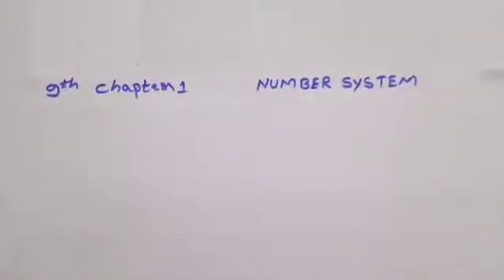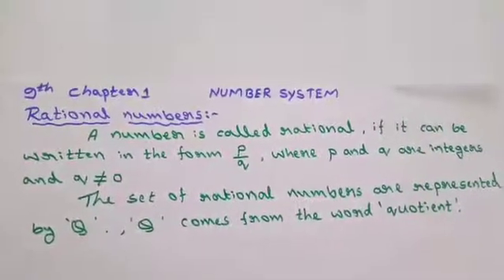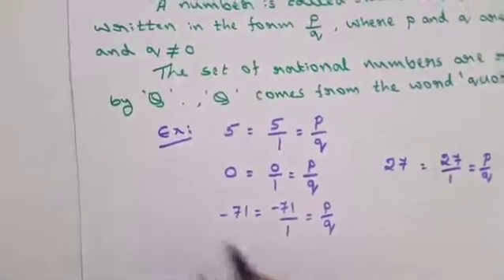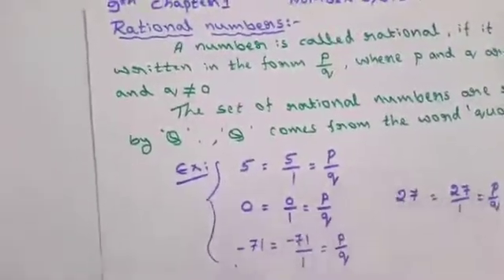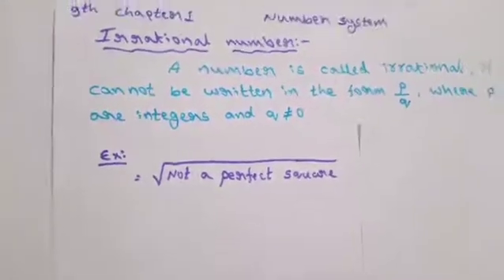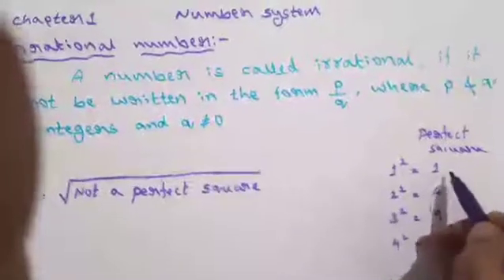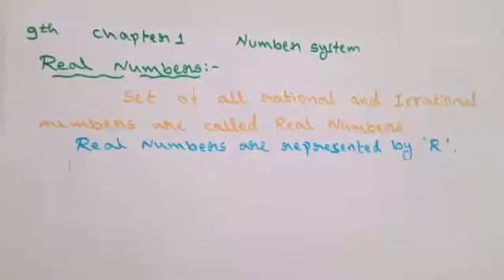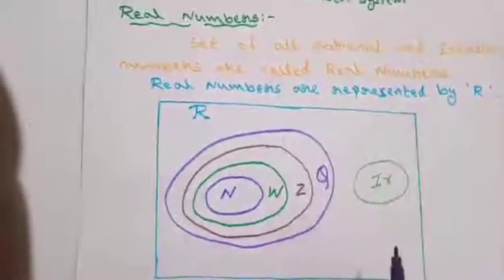Number system part 2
Rational, Irrational and Real Numbers